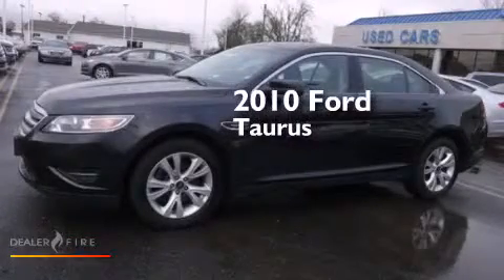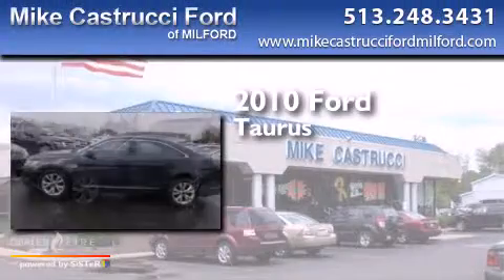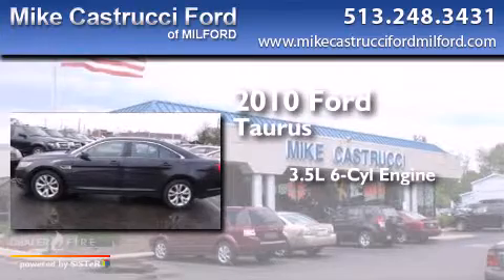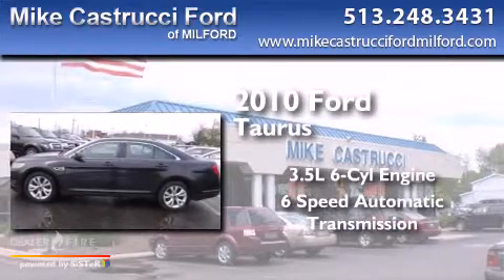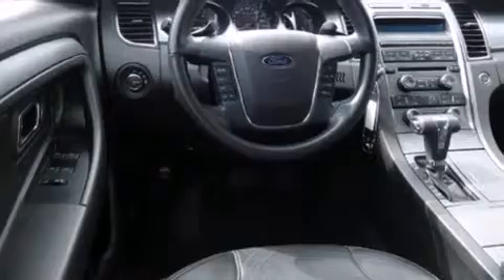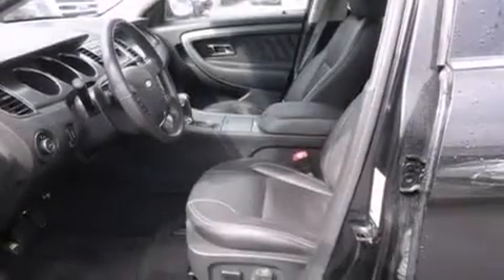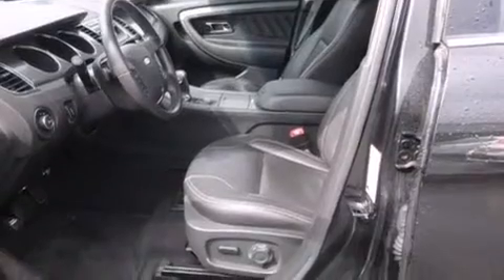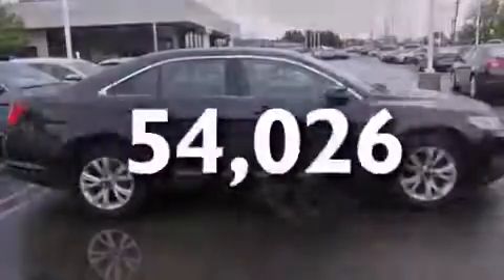2010 Ford Taurus Milford OH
We have been honored to serve the Milford OH area , we promise that your experience at our dealership will exceed your expectations ! Year : 2010 Make : Ford Model : Taurus Engine : 3.5l v6 Trans . : automatic 6-speed Exterior : tuxedo black metallic Miles : 54,026 Interior : charcoal black w/heated leather front bucket Mike Castrucci Ford Milford 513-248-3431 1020 State Route 28 Milford , OH 45150